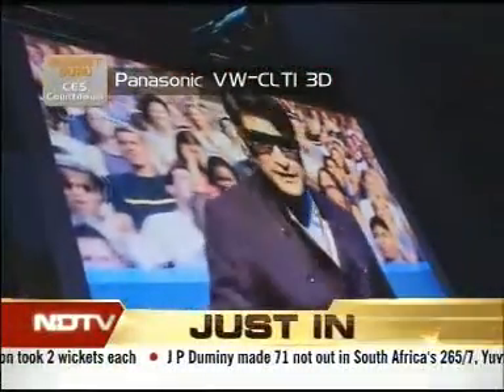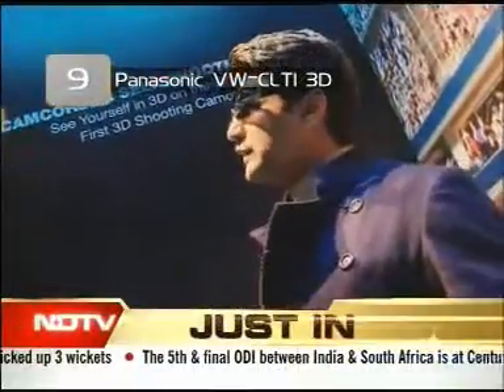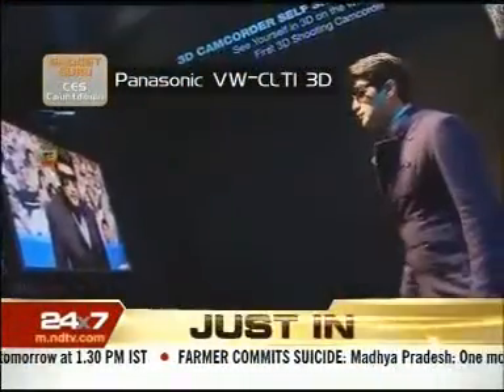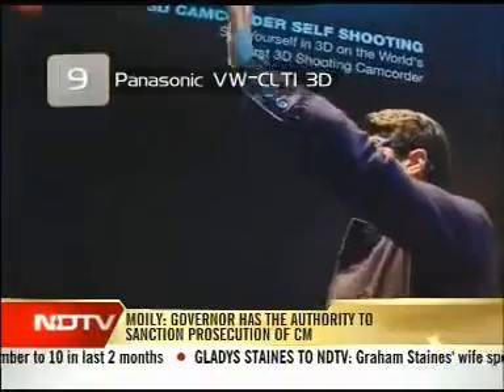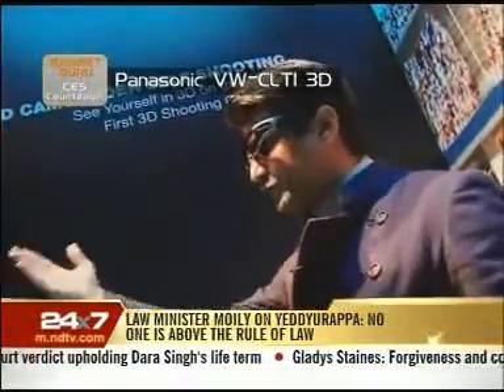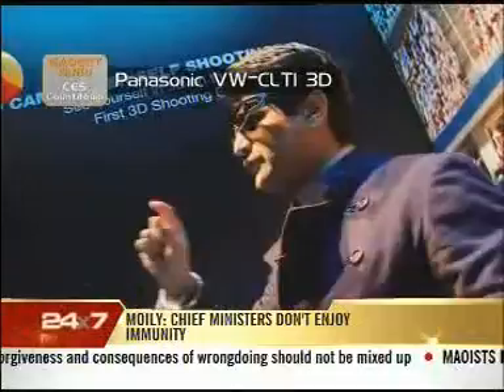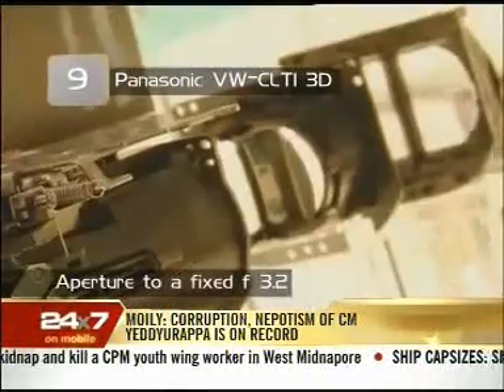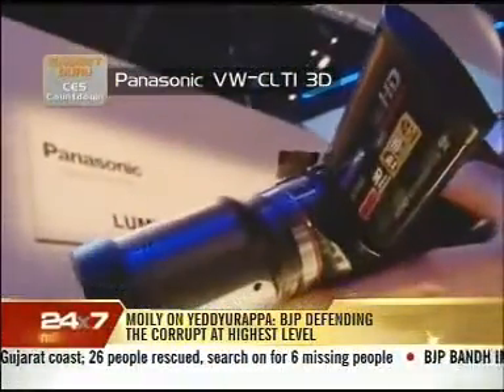22Jan11 GadgetGuru Ndtv24X7 2 30pm 1 44min